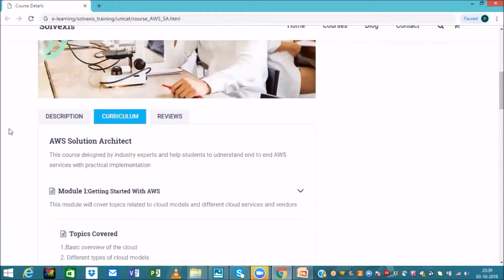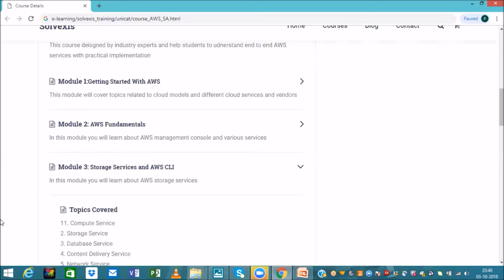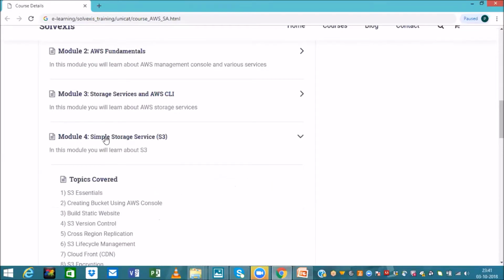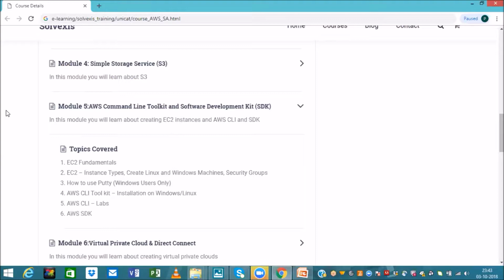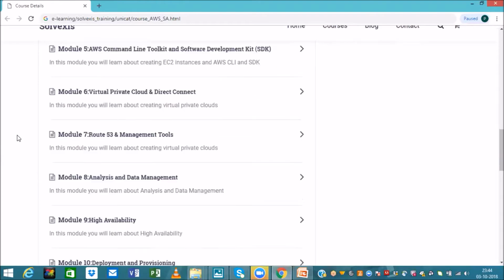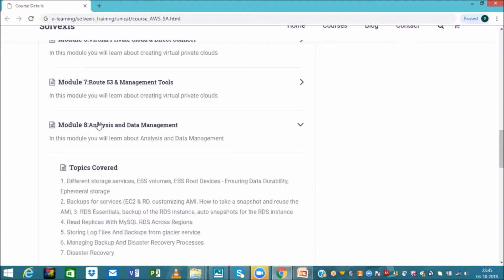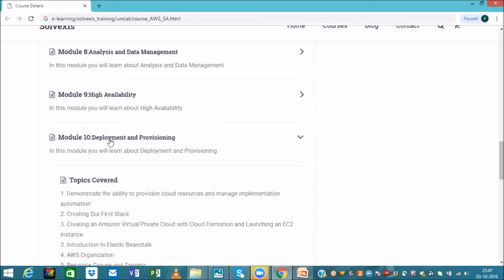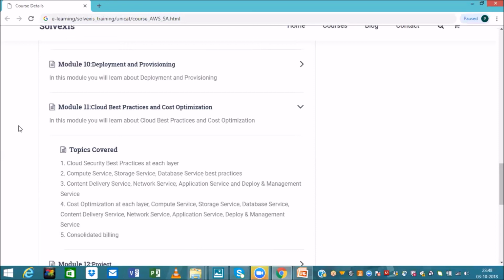Solvexis AWS course Details